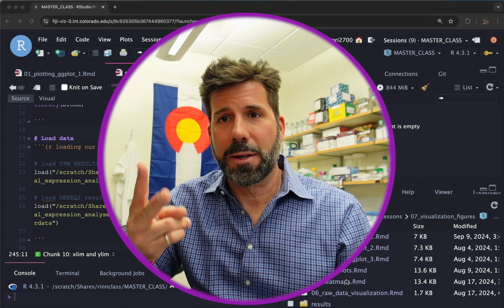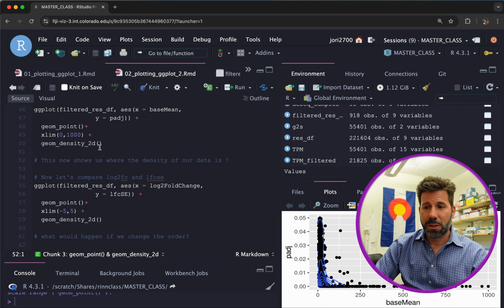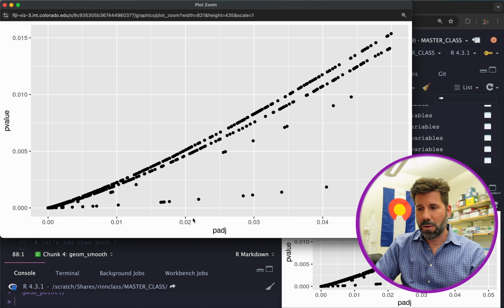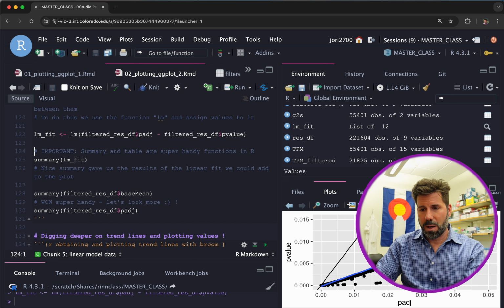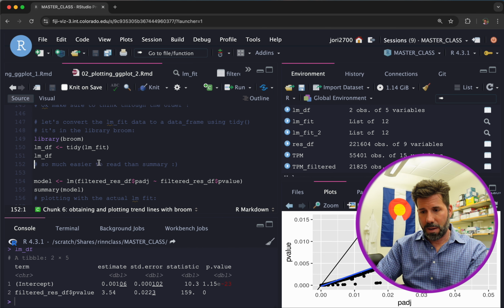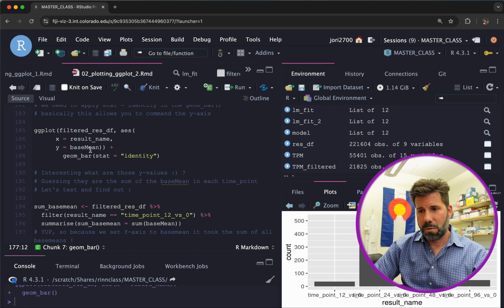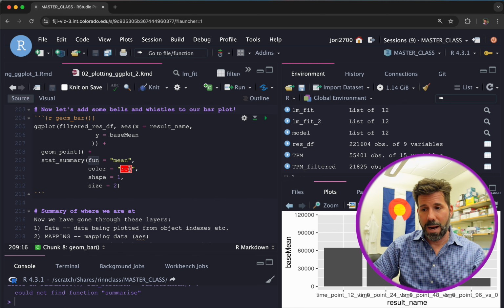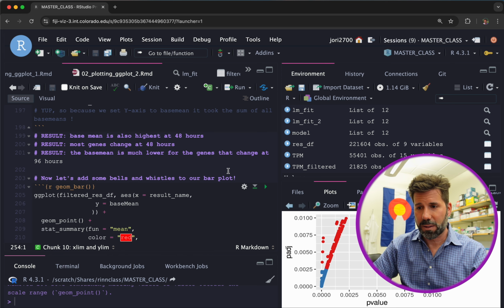GGPLOT II : Going deeper into analysis and figure making (John Rinn Computational Genomics Lab)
What is the difference between Pval and Padj? Let's explore this and other questions with our dox RNAseq time course. All while learning to make different types of figures in GGPLOT and interpret them. We will also refrain concepts in the previous class GGLPOT (I) .

-GGPLOT (II)

John Rinn Lab:
 lncRNA.io